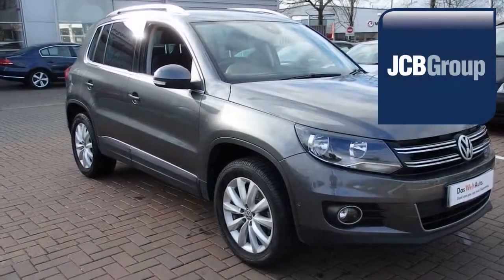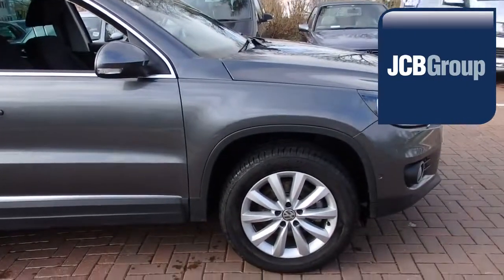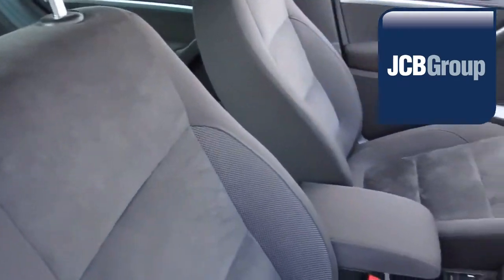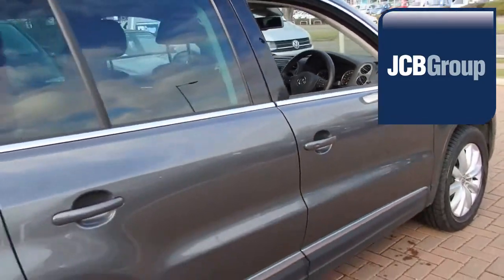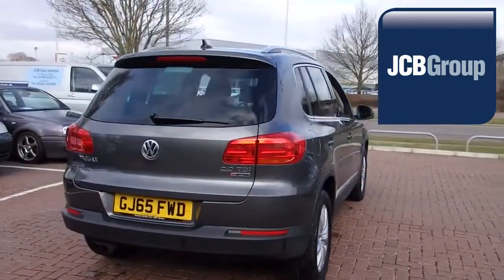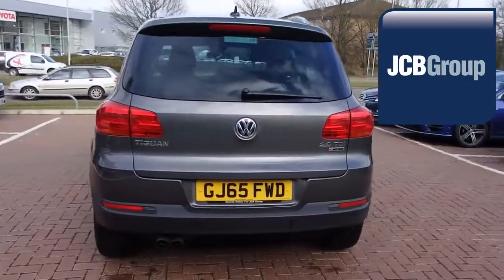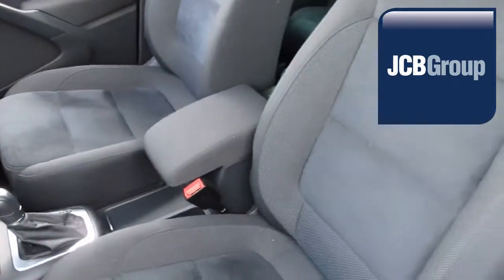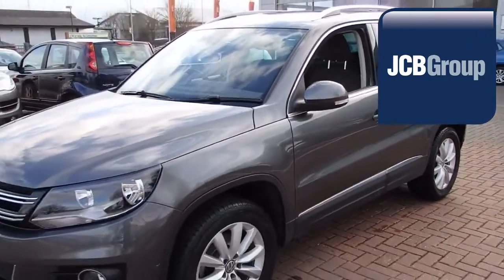Gj65fwd Volkswagen Tiguan 2.0TDI (150PS) Match BlueMotion 4Motion SCR DSG 2l JCB VW ASHFORD